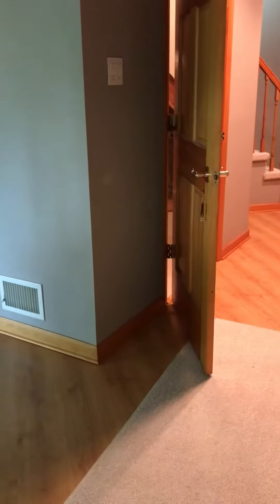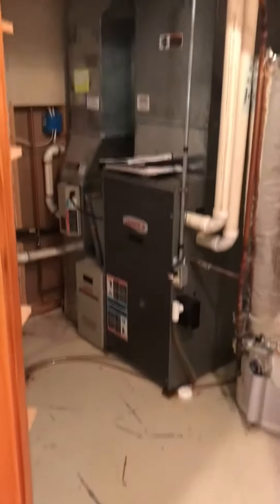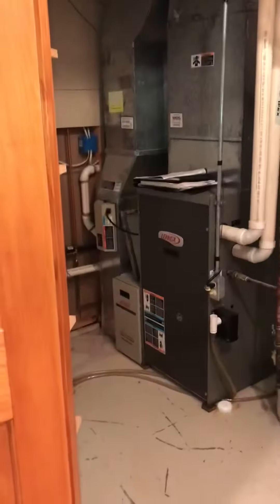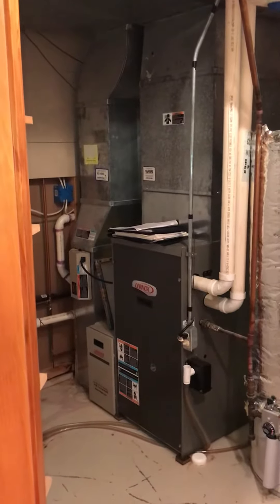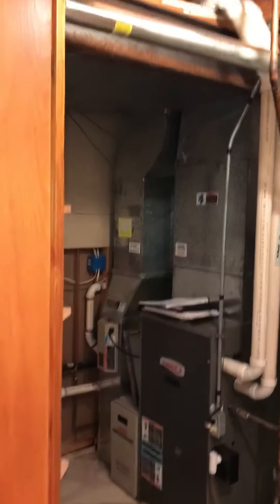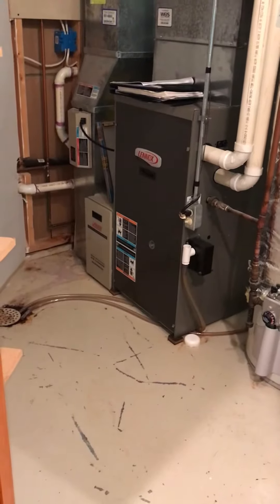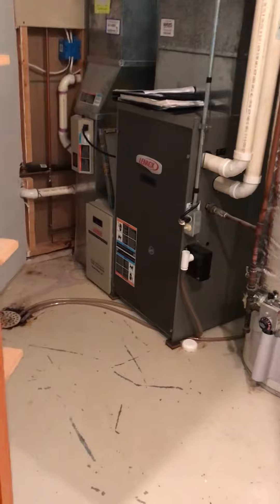GL Promnitz Inside 082321